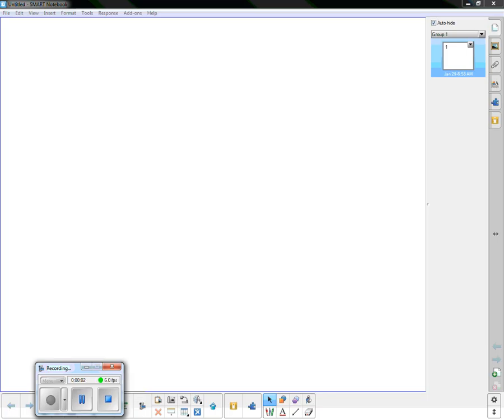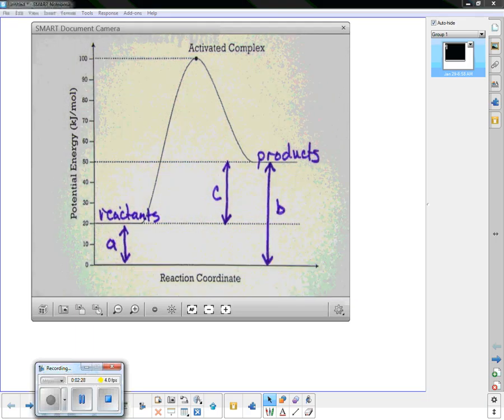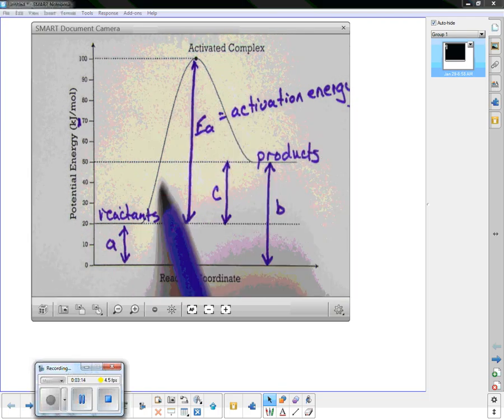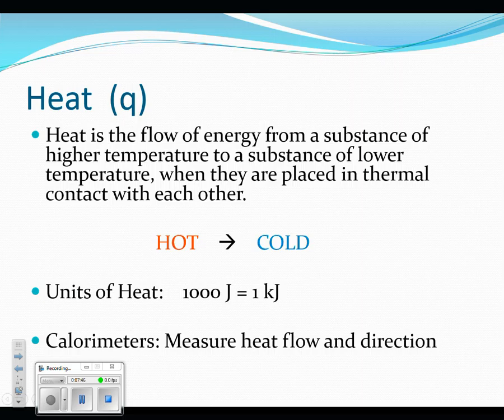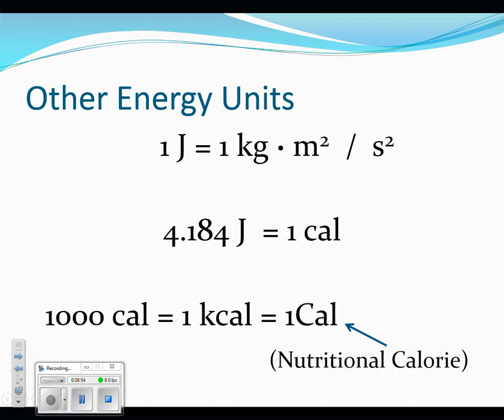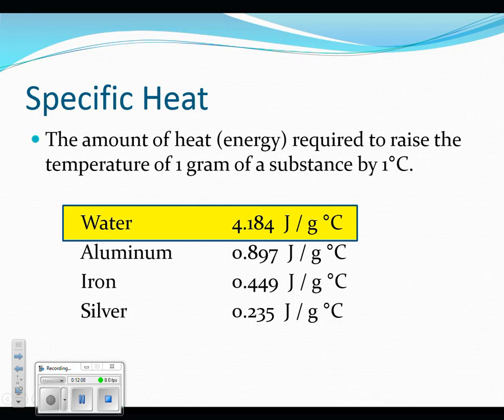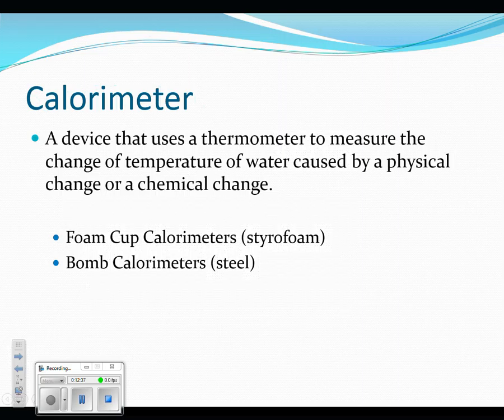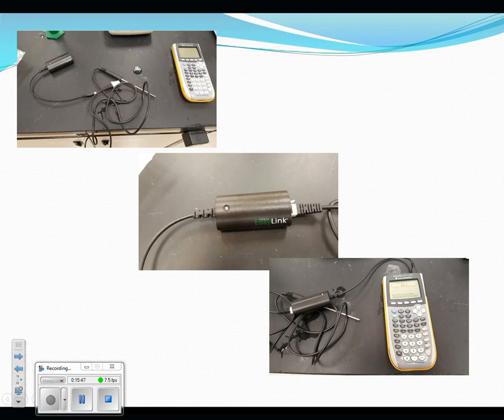January29 0850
general chemistry specific heat